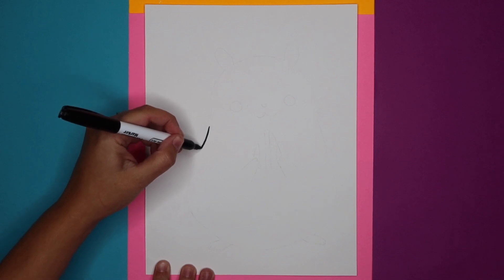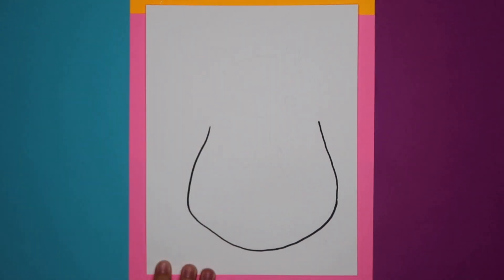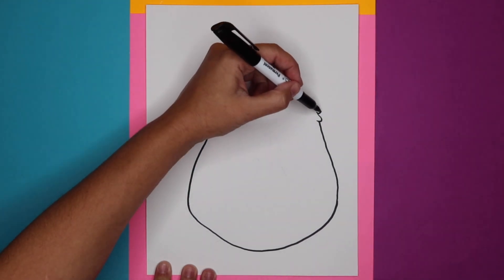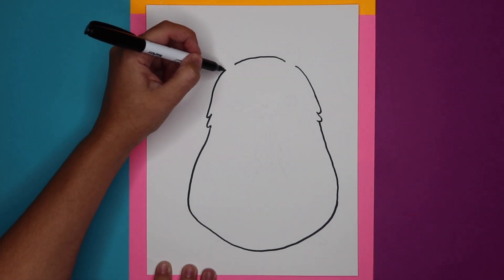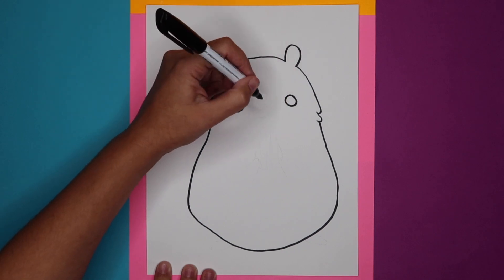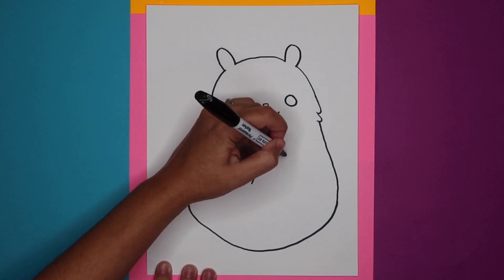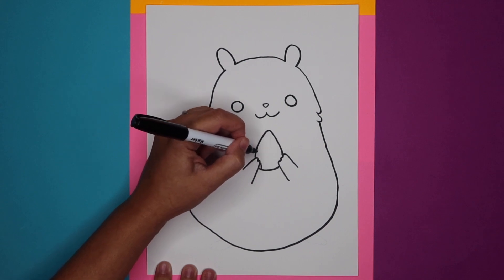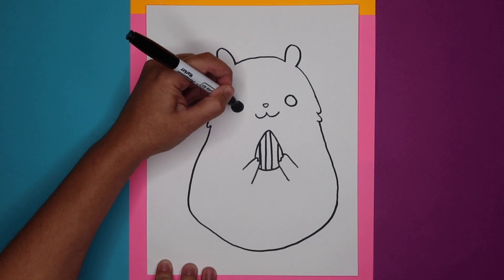How to Draw a Cute Hamster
How to Draw a Hamster
Level: easiest ★★★★★

💕 Learn how to draw easy, step by step cute drawings with lesson tutorial. 💕

★ Simple and made easy to follow drawing lessons for beginners.
★ Learn How to draw, Step by Step, building skills and confidence all while having fun!
★ Learning videos for all ages. Great for teachers to share with their students. Great for parents to share with their children. Great for grandparents to share with their grandchildren. Great for babysitters to share with children.
★ Drawing tutorials on animals, people, cartoon characters, objects, and so much more!
★ You can learn how to color with markers, color pencils and other art materials.
★ Celebrate Birthdays, Holidays, Mother's Day, Father's Day, Christmas, Valentines, New Years, etc. with Cute drawings just for the occasion! Enjoy Art and have fun being creative and becoming an artist!

Level of Difficulty
Level: easiest ★★★★★
Level: easier ★★★★☆
Level: easy ★★★☆☆
Level: hard ★★☆☆☆
Level: harder ★☆☆☆☆
Level: hardest☆☆☆☆☆
*Level of difficulty is suggestive as each person's capabilities are different